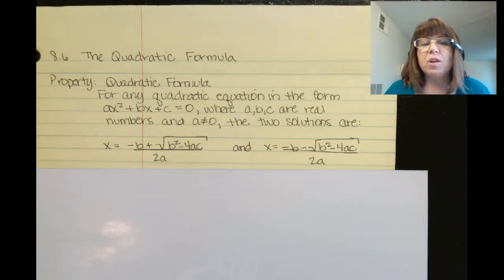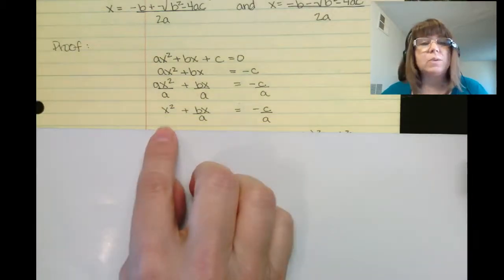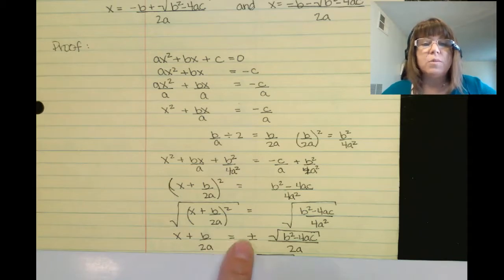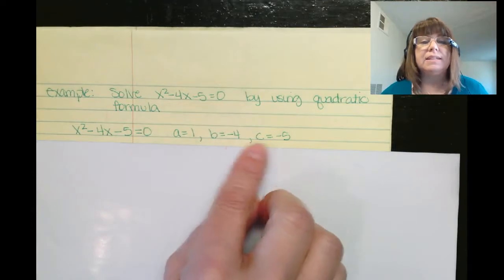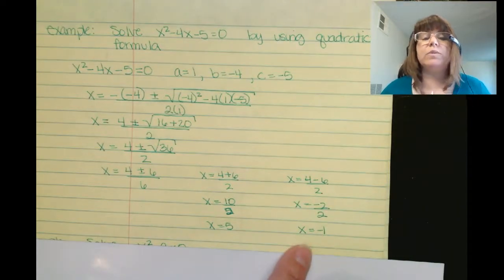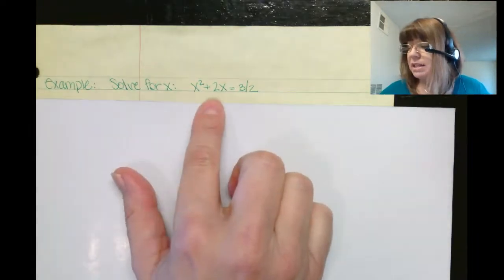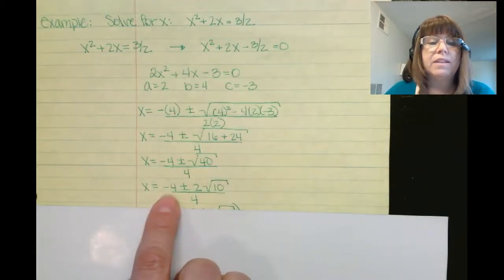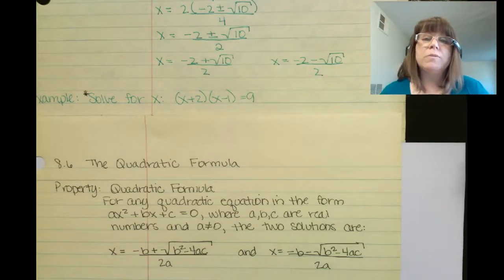MATH 61 Elementary Algebra 8.6 - The Quadratic Formula